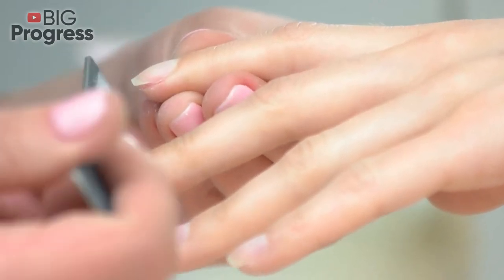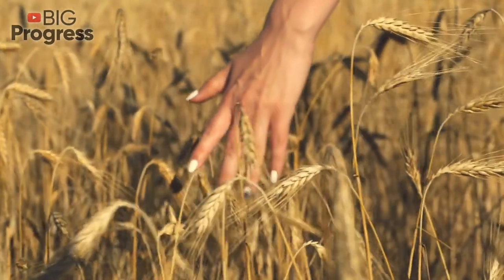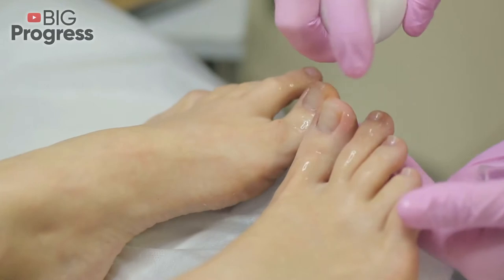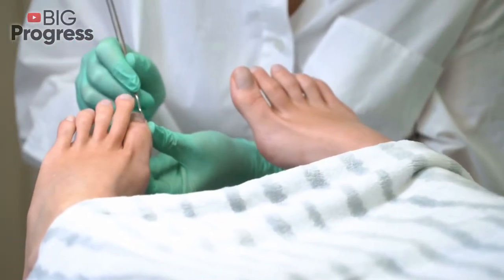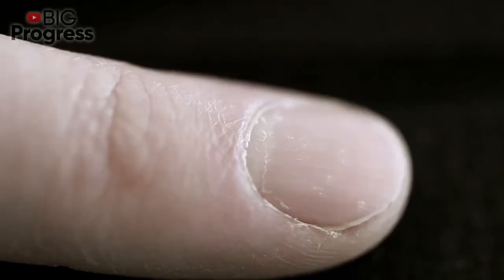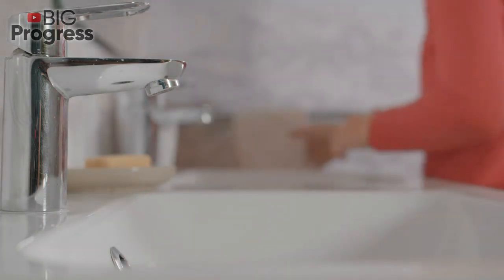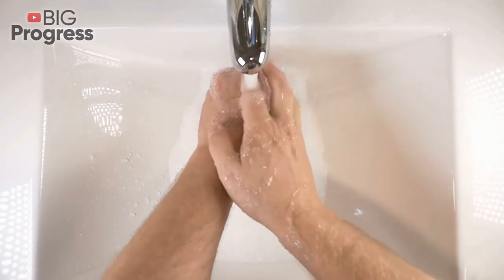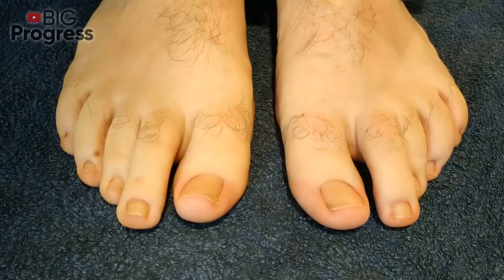14 Things Your Nails Can Tell You About Your Health